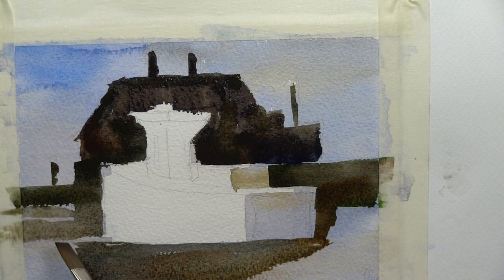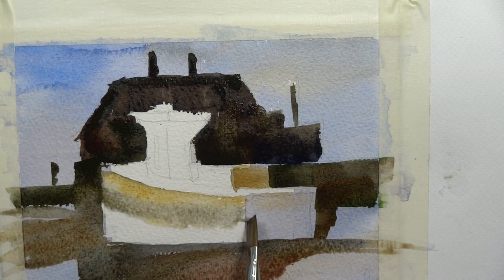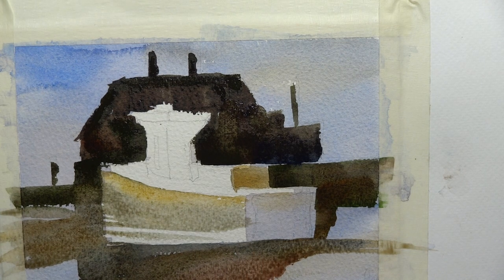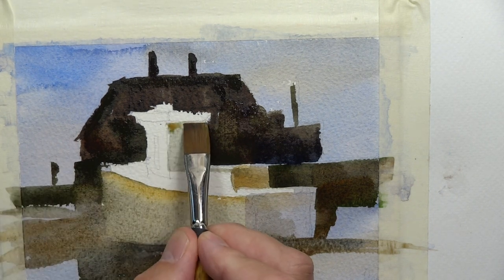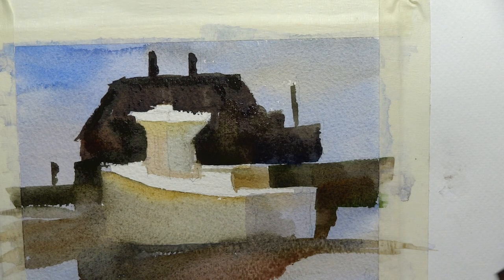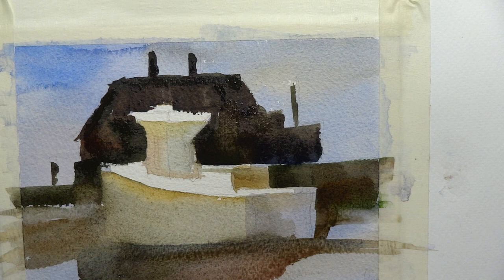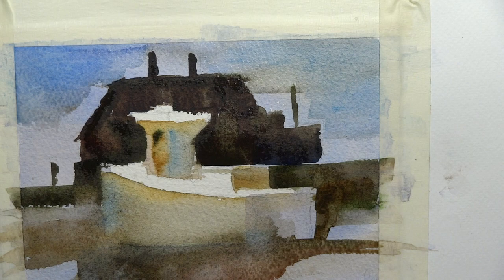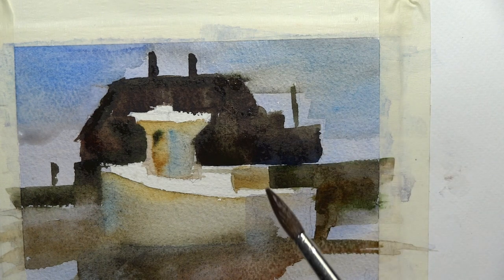How to use the Glazing Method to paint an Abstract Boat- with Chris Petri ( Part 2 of 2 )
In Part 2 of this video we go over all the steps in Part 1 and create a smaller version of the Part 1 painting. We also added some different color options to spice things up!  Watercolor Painting is fun, it’s excitement, it’s passion, it’s imagination! Happy Painting everyone! You may also view my web site at chrispetri.com on a google search. The following are key words related to the You Tube platform as well as good research terms. watercolors, painting, and drawing, Watercolours, Tutorials, How to paint, How to draw, contour drawing, colors, soft colors, painting, wet into wet, juicy washes, dry brush, splashing, splattering, palettes, Craig Young, brushes, kolinsky sables, red sables, sword liners, filberts, daggers, flat brush, square brush, round brushes, masking fluid, liquid frisket, rigger brushes, arches, Fabriano, Buckingford, Strathmore, French easel, glass top art table, masonite, out of the tube color, Favorite watercolor artist’s- Charles Reid, Winslow Homer, Alvaro Castagnet, Edward Hopper, Mel Stabin, Steven Cronin, Edgar Whitney, Steve Hall, Edward Wesson, Amanda Hyatt, Claude Monet, Herman Pekel, Greg Allen, Edward Hopper, John Hoar, Edward Wesson, Joseph Zbukvic, Winslow Homer, Chris Forsey, David Curtis, Bill Buchman, Robert Burridge,  Edward Wesson, Ken Howard, John Tookey, Andrew Pitt, Tom Lynch, John Yardley, Jake Winkle, Tom Hoffman, Zoltan Szabo, Ed Whitney, Winslow Homer, Edward Wesson, Ed Hopper and Norman Rockwell, Judi Wagner, Jeanne Dobie, Adebanji Alade, William Alexander, Bob Ross, Lynn Pittard, Burne Hogarth, Andrew Loomis, G.F. Brommer, Stephen Quiller, YouTube views, Agnescecile, Darrell Tank, peter wooley artist, Fine Art-Tips, Mr. Otter Art Studio, Painting fast and slow, tonal value, design, angles, the rectangle, the tick tack toe, the golden mean, leading the eye, directional changes, push and pull, fresh paintings, muddy paintings, greys, colors vibrancy, roygbiv, munsel, triadic, space division, rough paper, smooth paper, cold press, hot press, acid free, 100% cotton, print paper, swatches, H strokes, Z stokes, loose edges, keep edges, chroma, intensity, value range, pastel, acrylic, oils, fumes, health hazards, poison paints, cakes, pans, tubes, semi moist, chalky, transparent, semi-transparent, lifting, staining, opaque, granulation, sediment, juicy washes, loose and free watercolors, tight watercolors, misbehaving watercolors, blossoms, cauliflowers, balloons, International Artist magazine, Watercolor magazine, Blicks, AC Moore, Pearl Paints, Cheap Joes, Jerrys Artsarama, Micheals, Art Express, stretching paper, taping paper, blocks, workshops, art institutes, art schools, perspective, line of site, eye level, cone of vision, vanishing point. Watercolor painting is passion! I have the greatest respect and honor for art! These things all relate closely to my art. Watercolors, colors, painting, wet into wet, juicy washes, dry brush, splashing, splattering, pallettes, brushes, kolinsky sables, red sables, sword liners, filberts, daggers, flat brush, square brush, round brushes, masking fluid, liquid frisket, rigger brushes, arches, fabriano, buckingford, Strathmore, French easel, glass top art table, Masonite, Hal Reed- Fav watercolor artist’s- Charles Reid, Winslow Homer, Alvaro Castagnet, Edward Hopper, Mel Stabin, Edgar Whitney, Steve Hall, Edward Wesson, Amanda Hyatt, Claude Monet, Herman Pekel, Edward Hopper, John Hoar, Winslow Homer, Joseph Zbukvic, Winslow Homer, David Curtis, Edward Wesson, Ken Howard, John Tookey, Andrew Pitt, Tom Lynch, John Yardley, Jake Winkle, Tom Hoffman, Zoltan Szabo, Ed Whitney, Winslow Homer, Andrew Wyeth, Edward Wesson, Ed Hopper, Hal Reed, and Norman Rockwell.